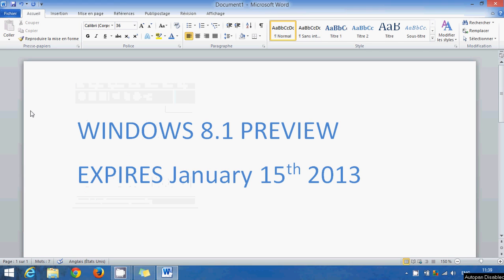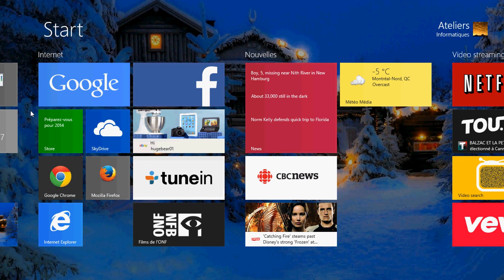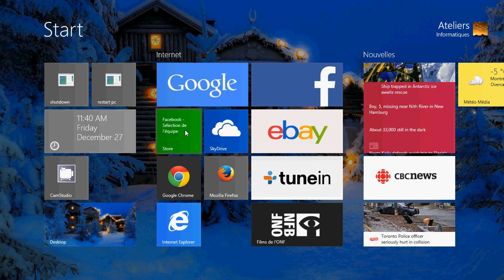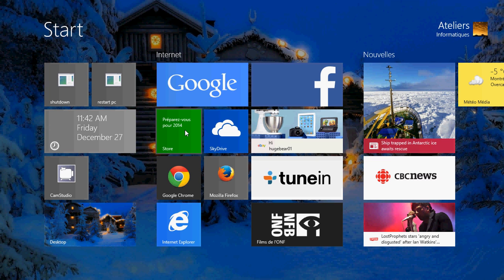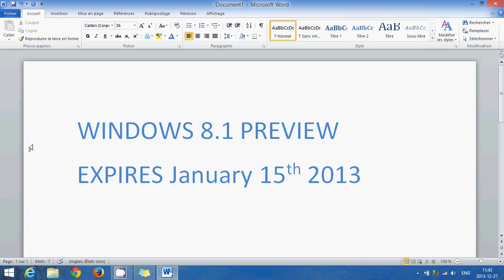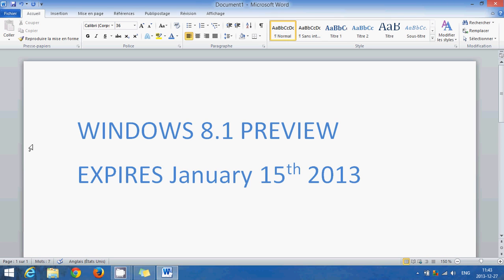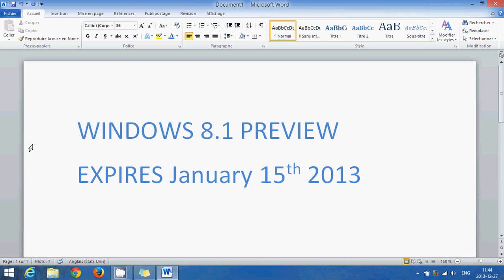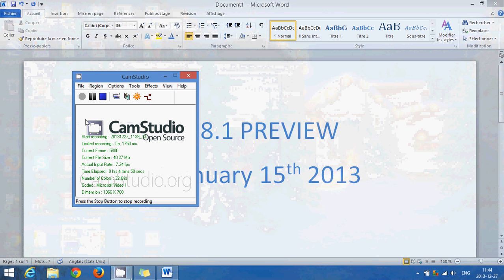Windows 8.1 preview expires january 15th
Dont forget Windows 8.1 Preview expires soon